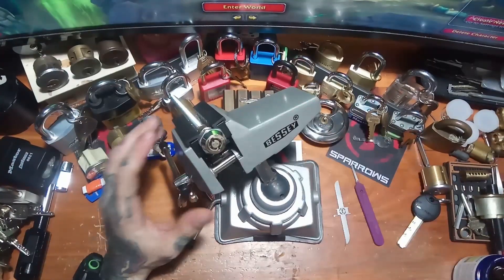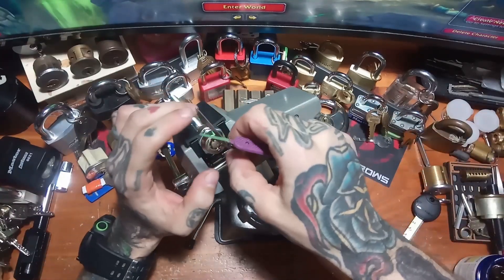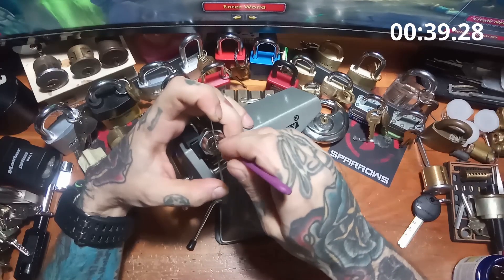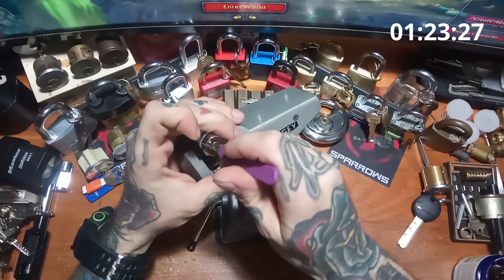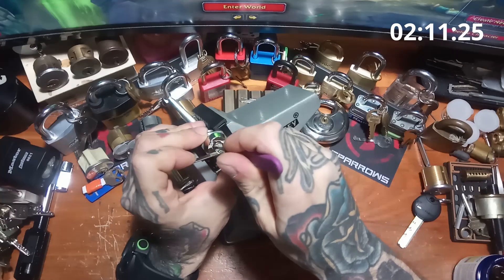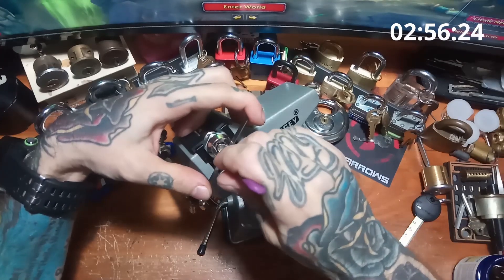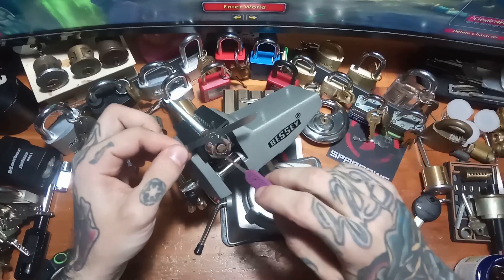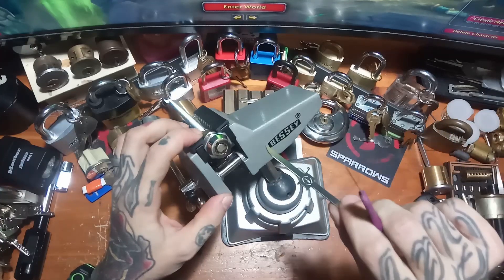[24] Picked - ACE by Chicago Lock Co - Lets Get Tubular part 2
In this episode I open the ACE tubular lock, only this time Im using a proper tension tool, the Goat wrench from Sparrows.  Things go a lot quicker this time.  These are a lot of fun to open, and maybe a bit tedious as well lol.  Im definitely looking forward to trying more of these.

Anyway, thank you all again so much for watching and I hope everyone enjoyed.

Make sure to check out the subreddit

Get yourself some great picks at Sparrowslockpicks.com (.ca for us Canadians)
Also check out ThinkPeterson.com for some really good quality picks, with great handles lol.